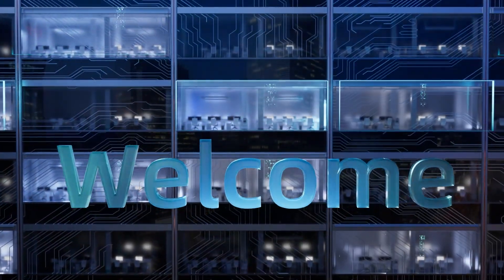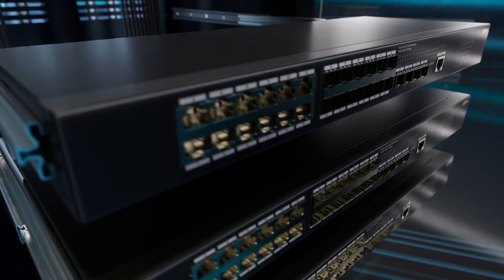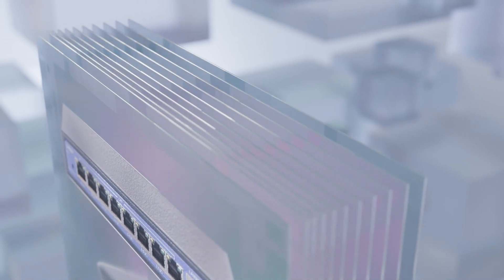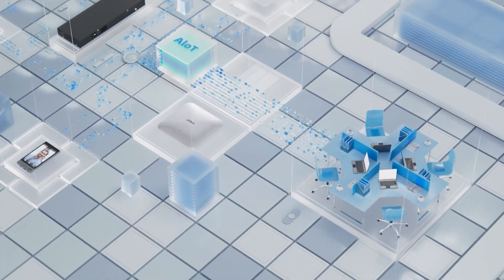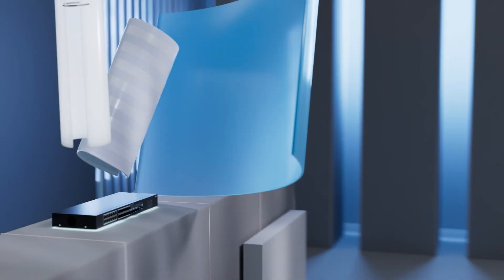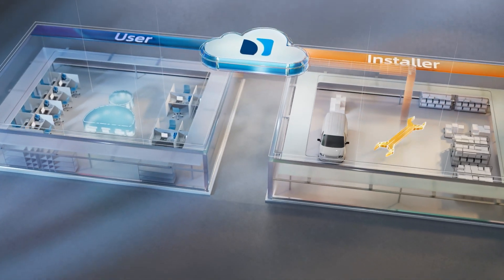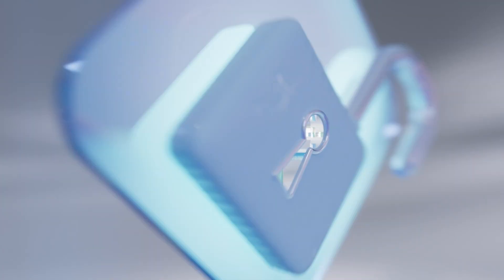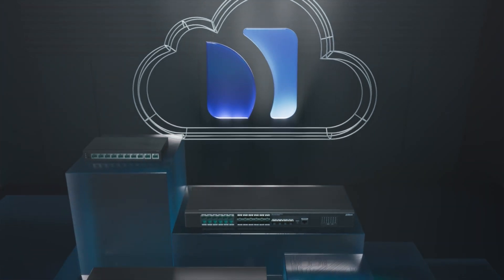Dahua Cloud Managed Switch Solution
The Dahua Cloud Network Solution is an integrated, quick, efficient, and secure network solution that combines CCTV and IT networks, reducing network deployment costs and improving maintenance efficiency. It provides multiple options to help devices access the cloud network, with auto-generated network topology and rich management features to enable an easy configuration and maintenance and to address your most important safety needs.